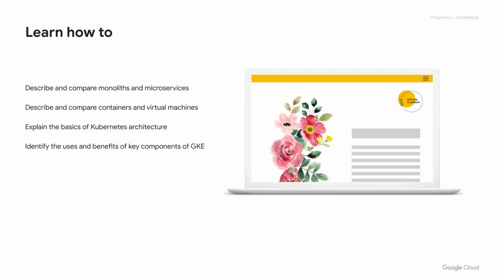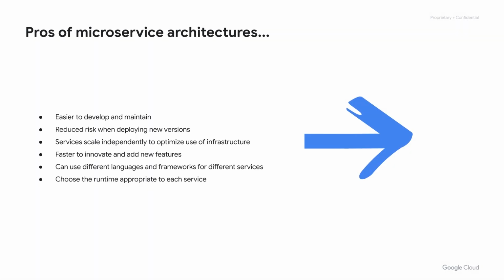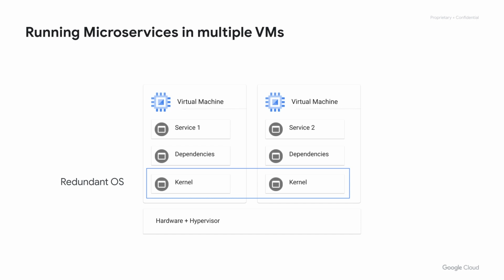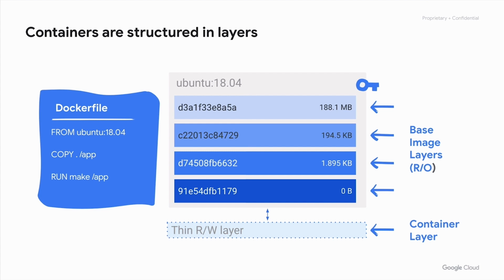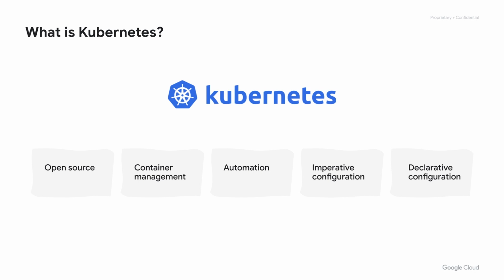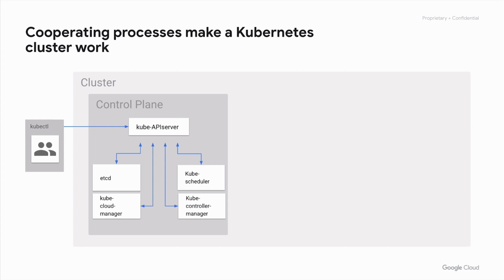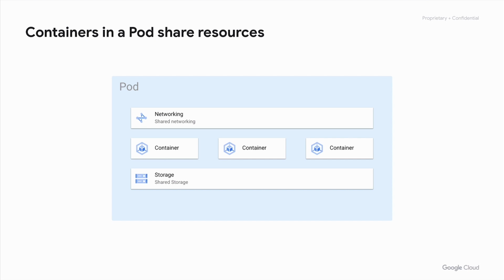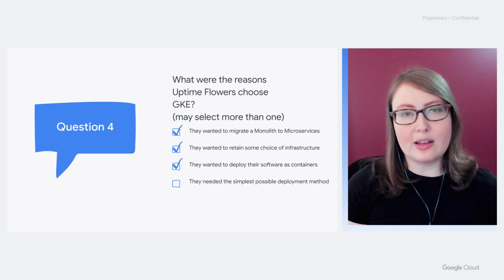Introduction to Building with Kubernetes